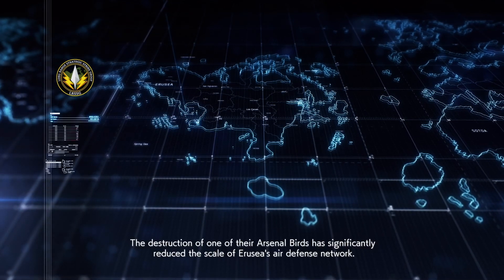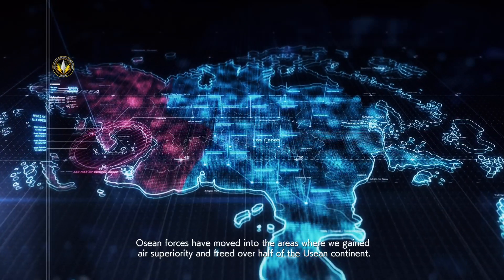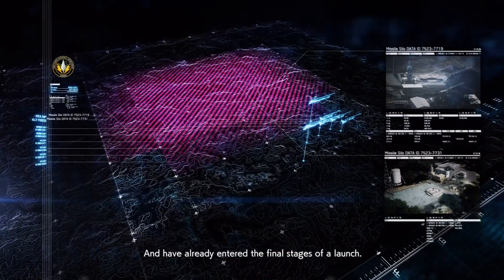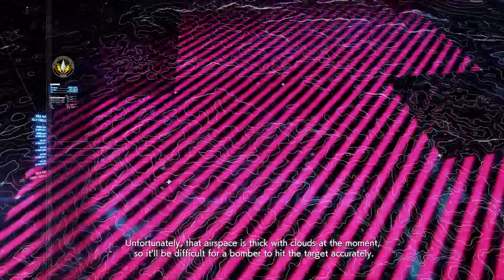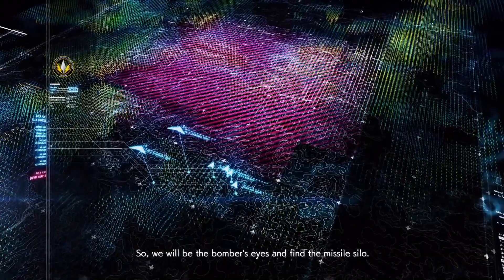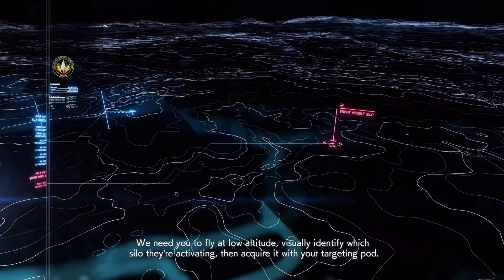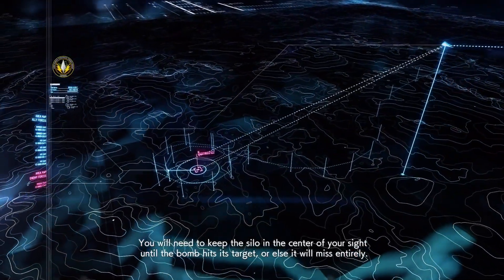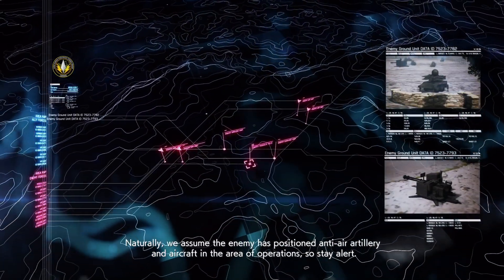ACE COMBAT™ 7: SKIES UNKNOWN_20190224125341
ACE COMBAT™ 7: SKIES UNKNOWN